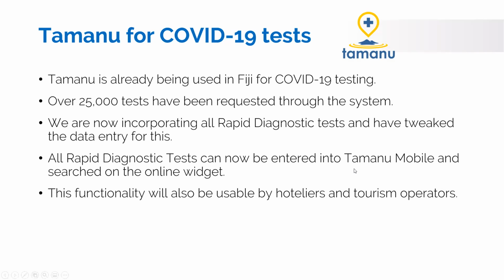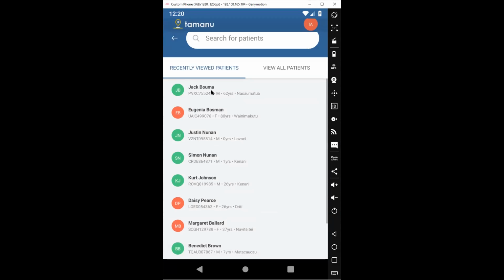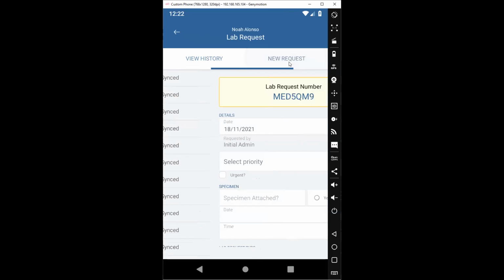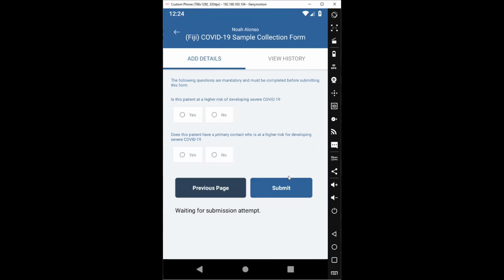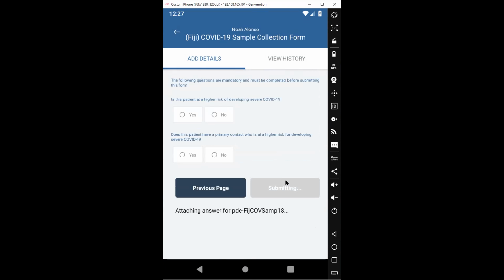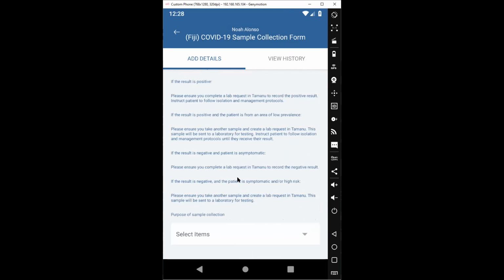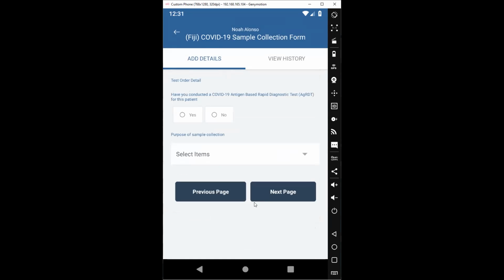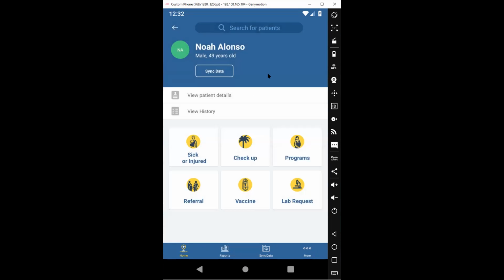Tamanu Mobile COVID-19 Rapid Diagnostic Tests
A medium length video showing new functionality for COVID-19 Antigen-based Rapid Diagnostic Tests in Tamanu Mobile. This functionality has been built for Fiji and this training video steps through the new workflow for current users.
This is not a comprehensive training video - some pre-knowledge is assumed.